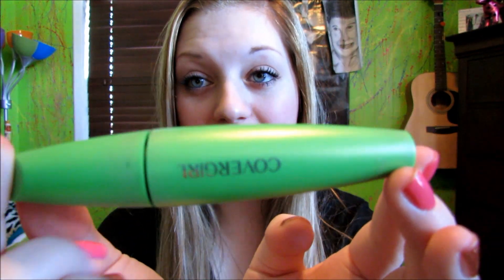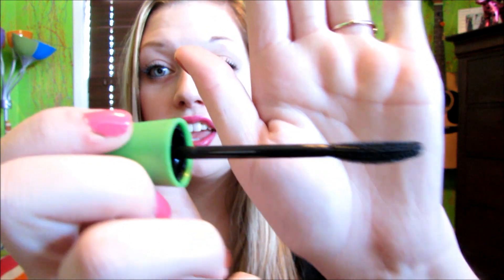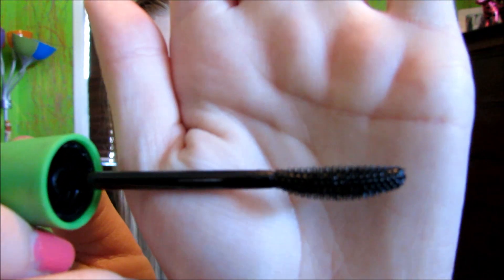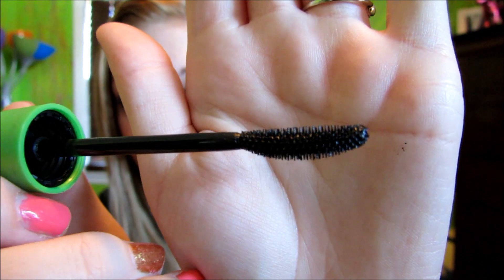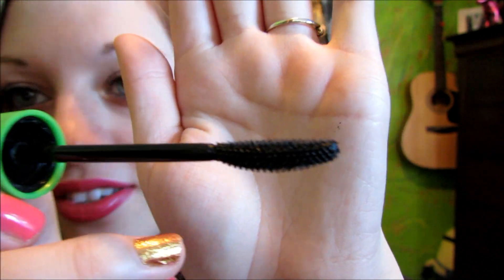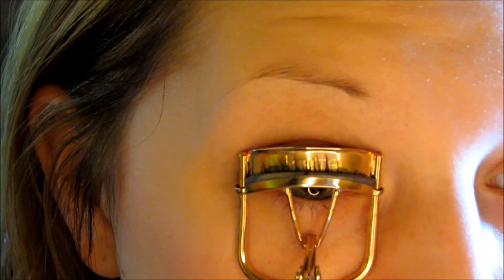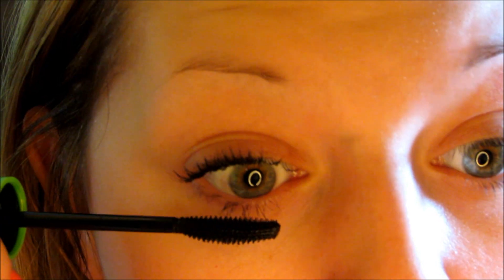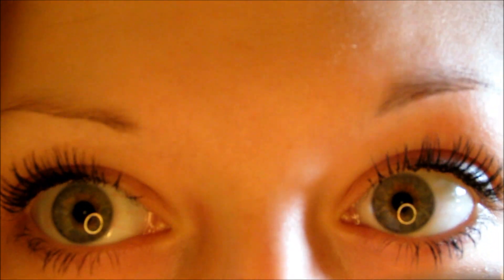Clump Crusher Mascara Review and Demo!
Thank you guys so much for watching! I love you guys!
xoxo- Tori

Get your first box for only a Penny! Enter this code at checkout: PENNY

FTC: All products featured in this video were purchased by me! All opinions, as always, are my own! Music is from a local band that I had permission to use!